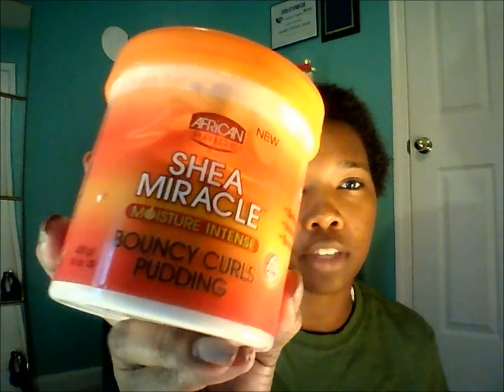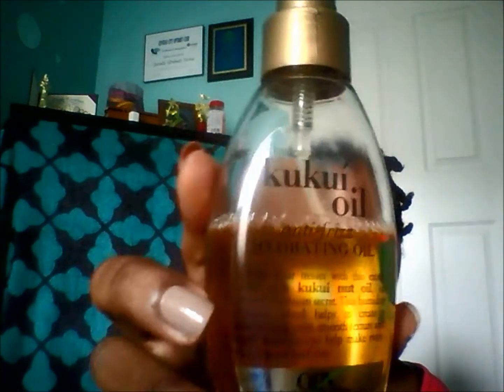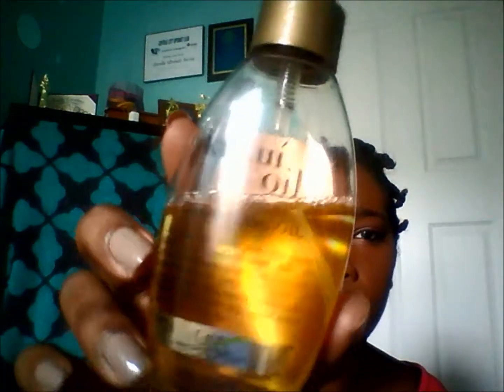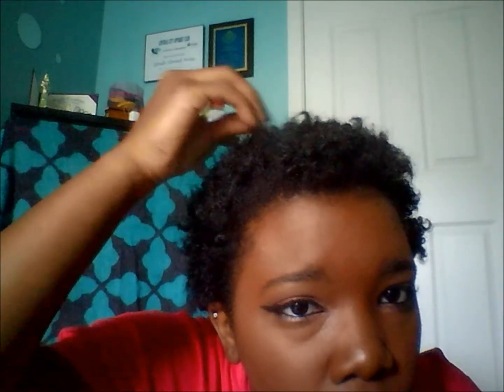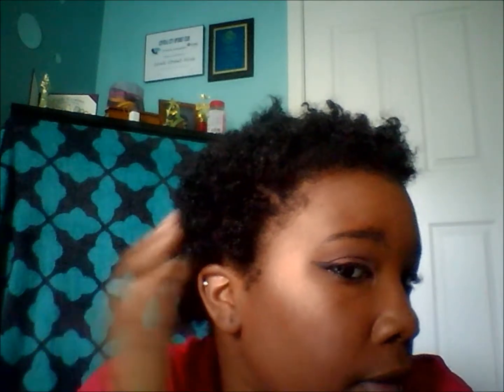Defined Twist Out on twa- type 4 hair (nouvelleGENELLE)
Hey nouvies! Wanted to show you how I define my twa (tiny weenie afro) by doing this twist out or two strand twist! Whatever you want to call it lol hope you guys enjoy! :)